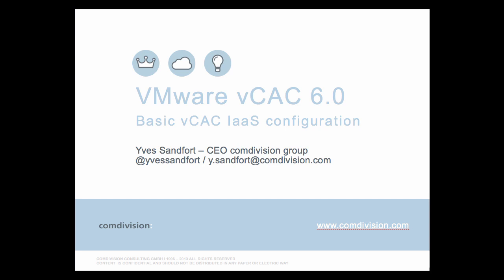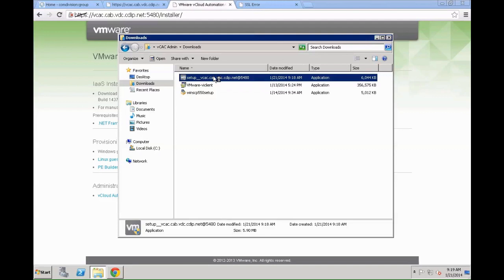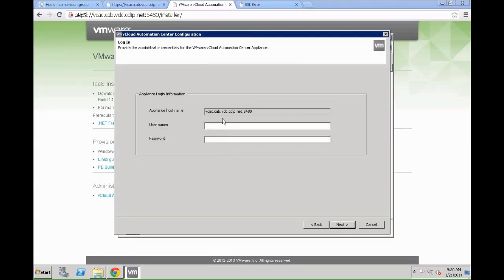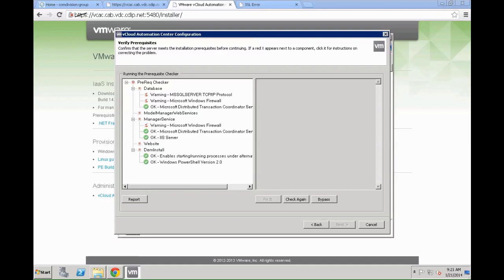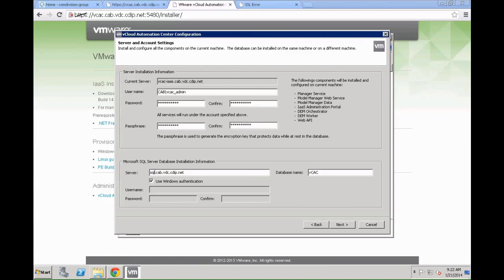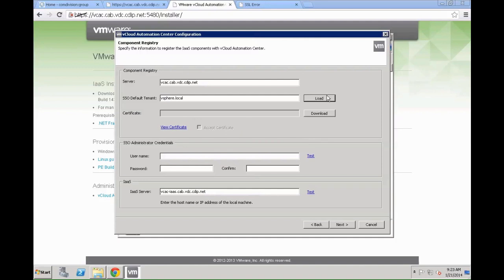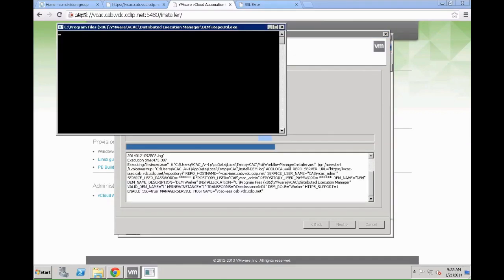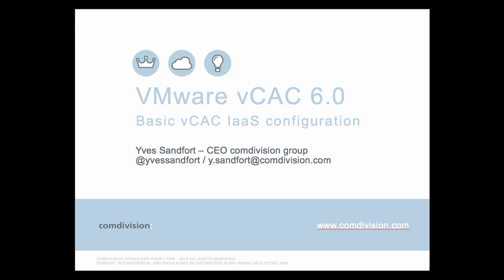VMware vCAC 6.0 - Basic vCAC IaaS installation by Yves Sandfort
In this short video we cover the basic IaaS installation for vCAC 6.0